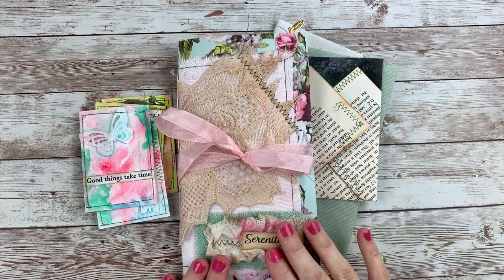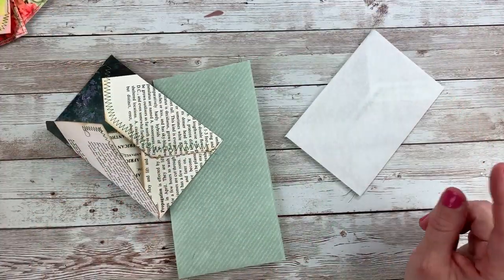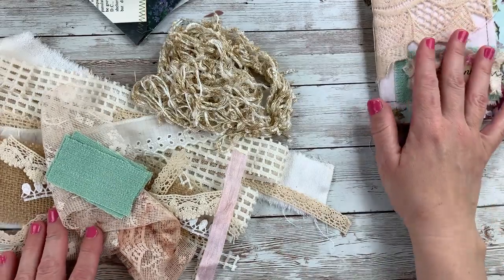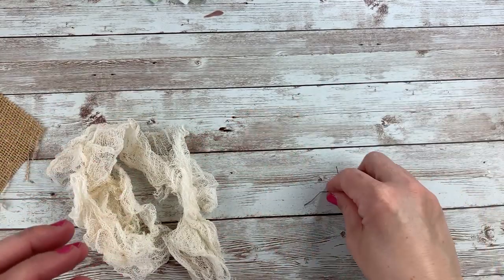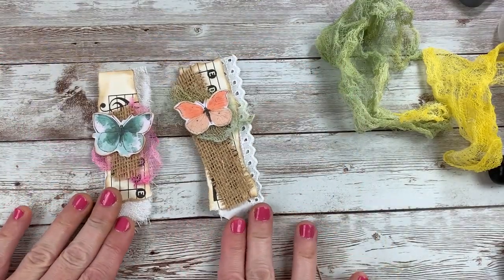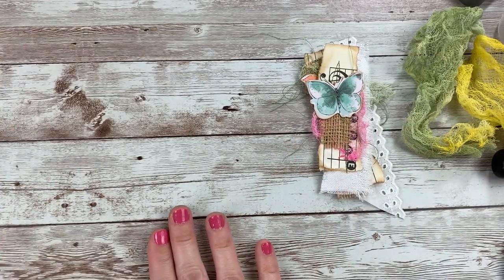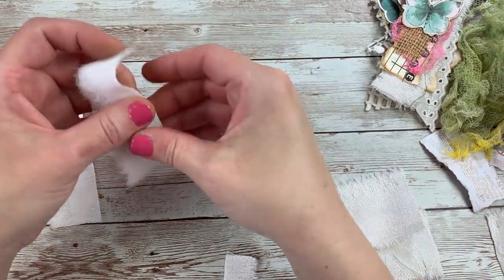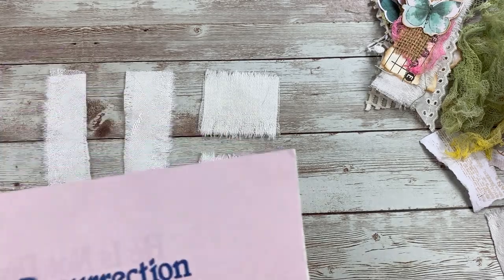Creating Shabby Clusters for my Journal - Serenity Collection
Snail Mail:
Cheaply Chic